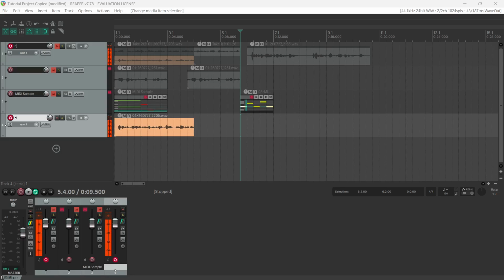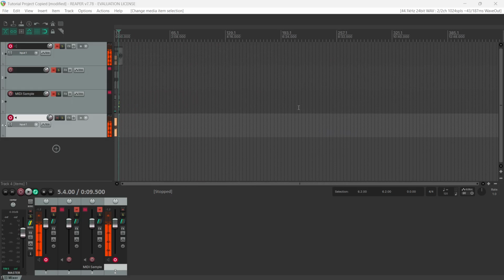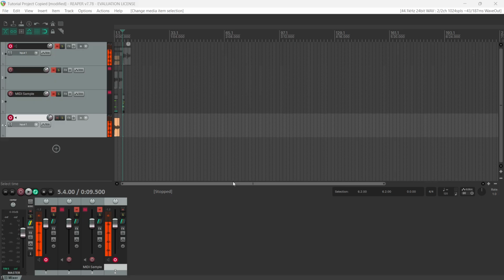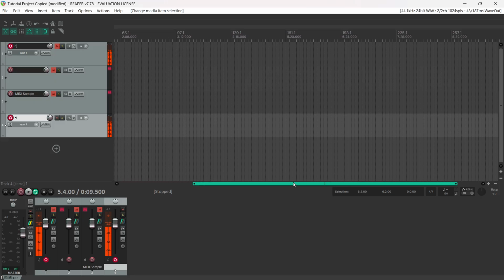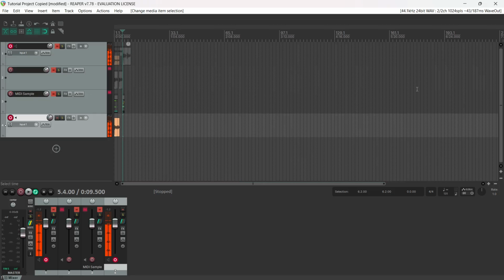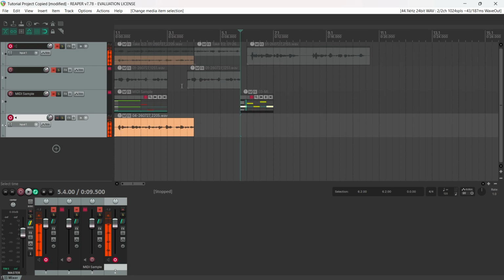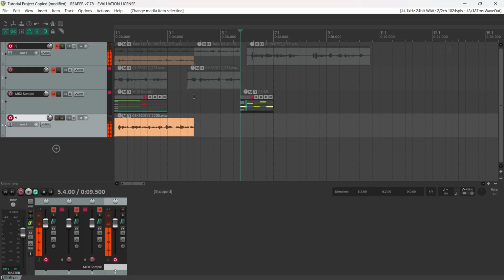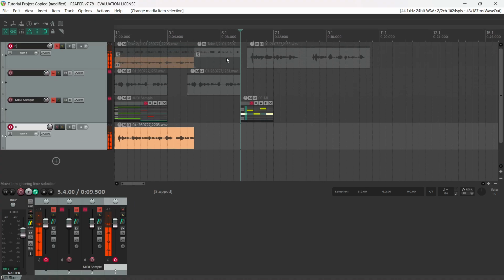How To ZOOM In REAPER (QUICK & EASY) 2026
In this video, I'll show you how to zoom in reaper. This is a full guide on how to effectively magnify your audio tracks in Reaper in 2026. In case you've been trying to adjust your view for better detail in Reaper, this is the video you need to see!